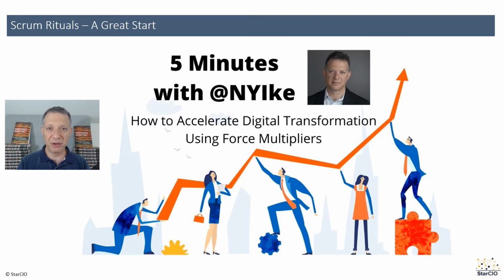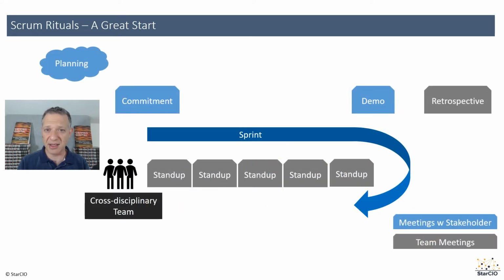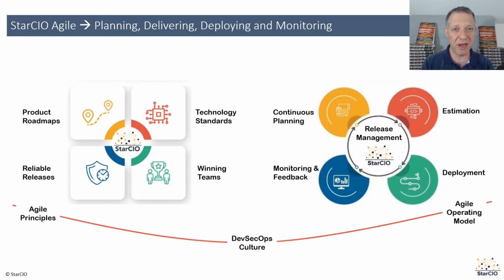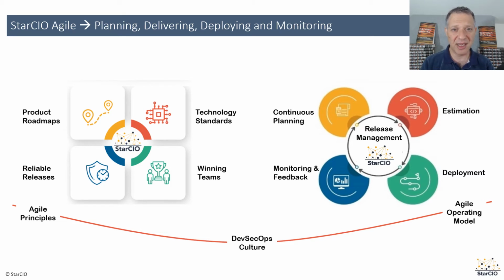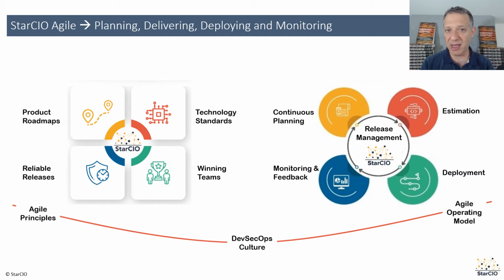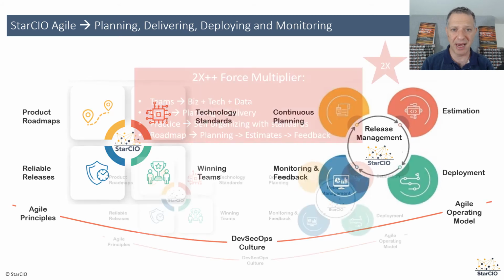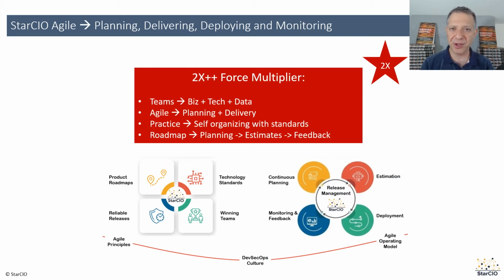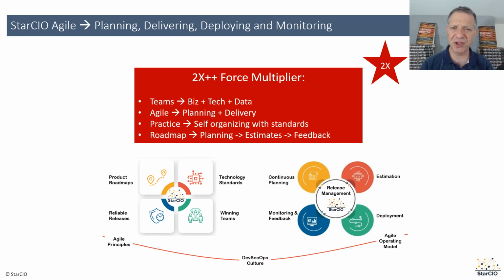How Agile Practices are a Digital Transformation Force Multiplier5 - Episode 29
Want to accelerate digital transformation?

Here from Isaac Sacolick, President of StarCIO and author of Driving Digital, in this five-minute episode about agile planning and release management practices that can create a digital transformation force multiplier.